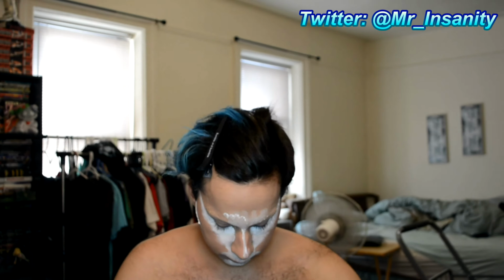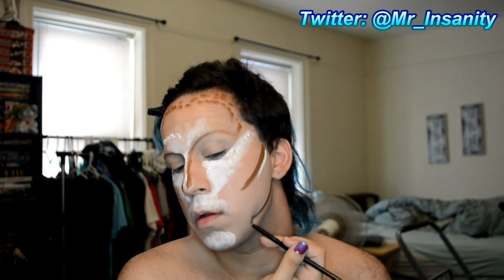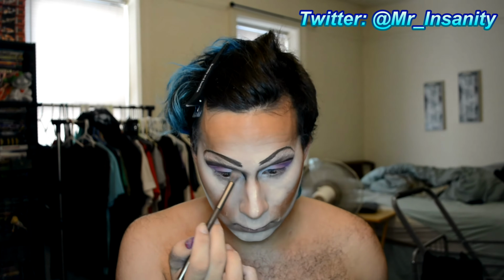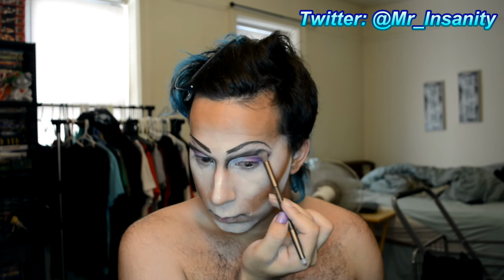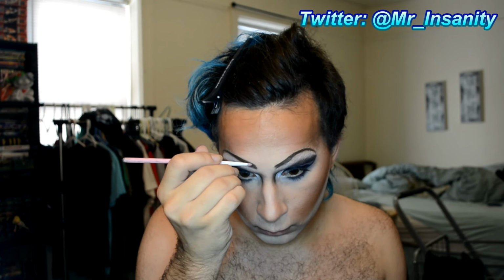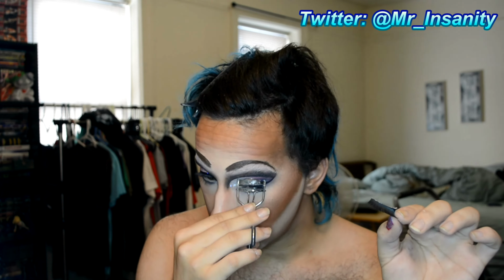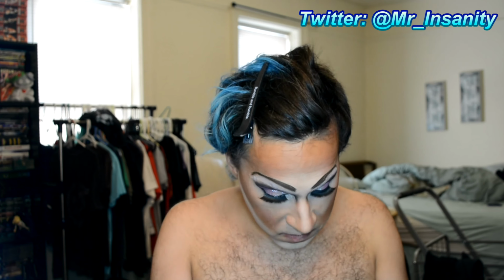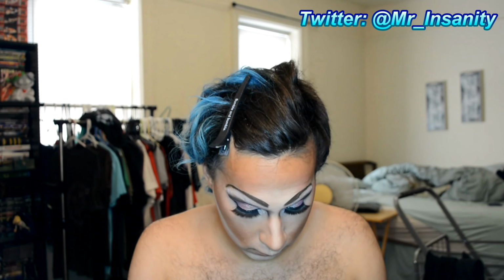Drag Queen Tutorial for work | Keys Ritual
Enjoy the video? help by making a donation to make more outstanding content

Amazon Wishlist

Always accepting requests :D